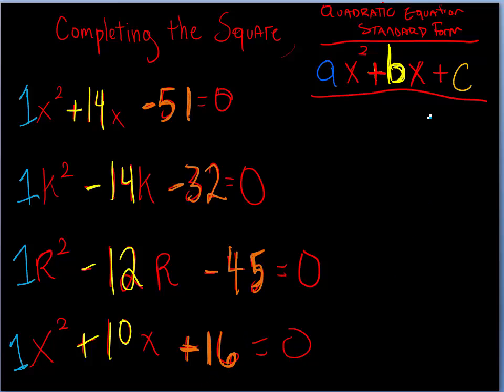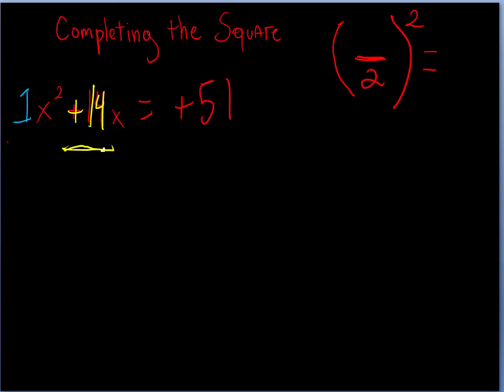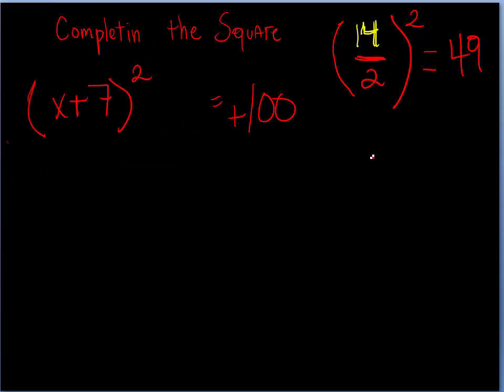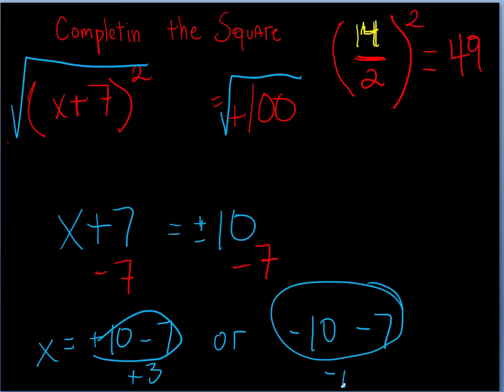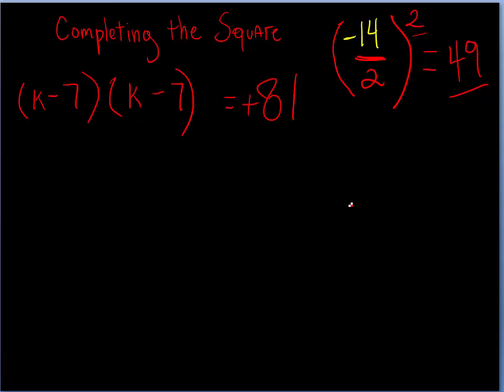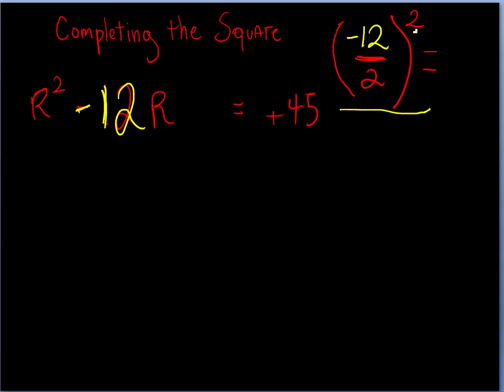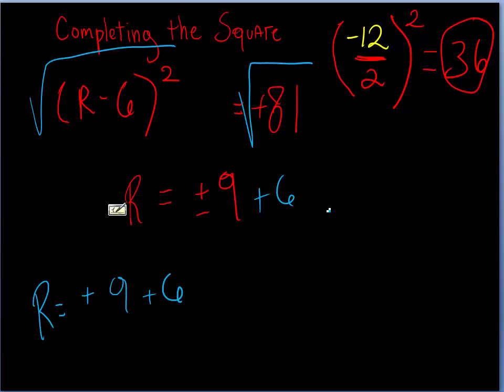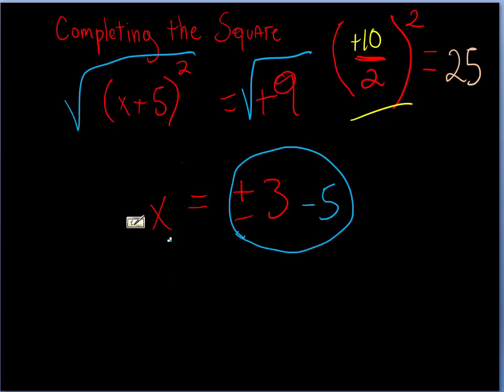10.P.5 - Completing the Square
How to solve for x by completing the square.